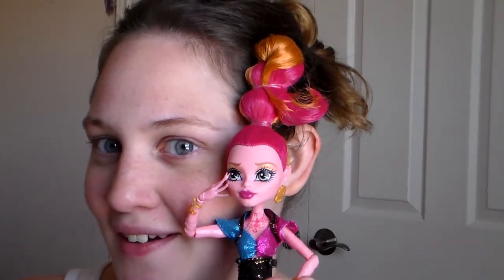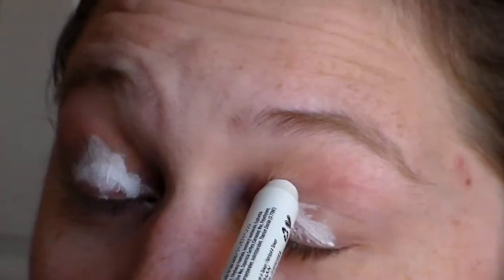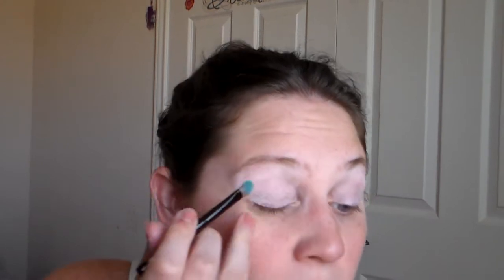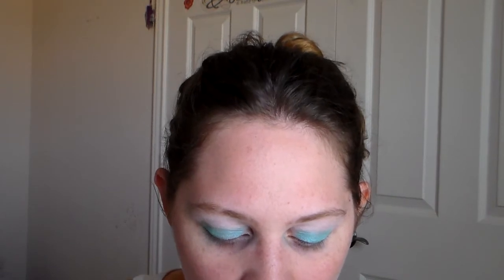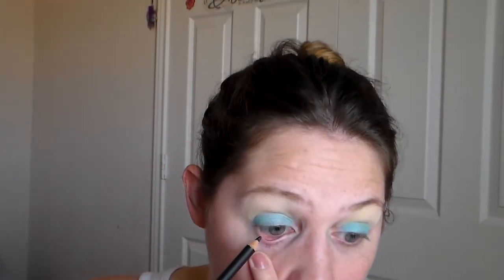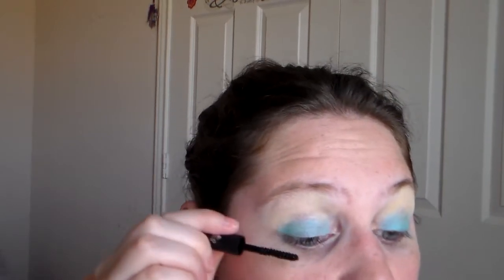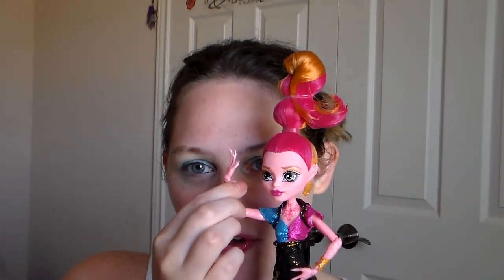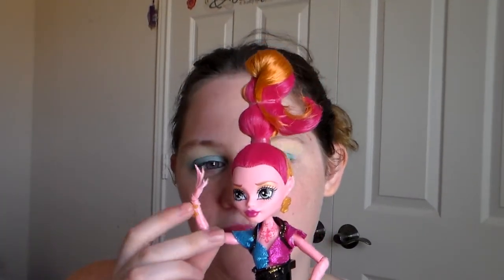Monster High Gigi Grant makeup tutorial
Products  Used
NYX Jumbo Eye Pencil in Milk
BH Cosmetics Malibu Palette
NYX shadow in Golden Poppy
Starlooks Kohl Eyeliner in Obsidian
Hard Candy Lash Ink mascara
Avon Lipstick in Plum Gorgouse
HM gloss in summer coral